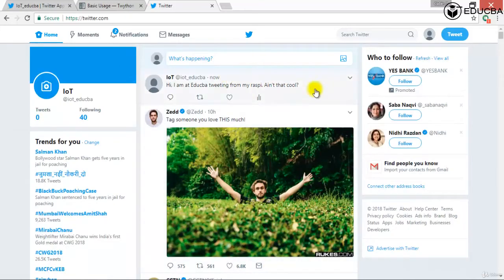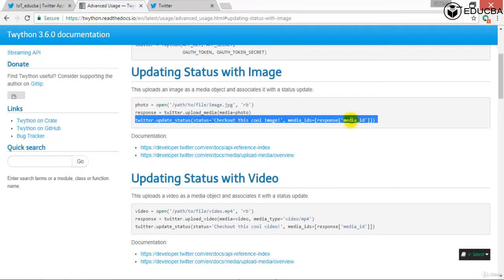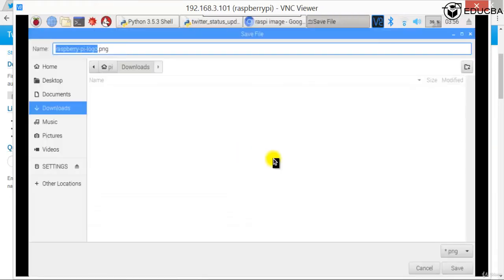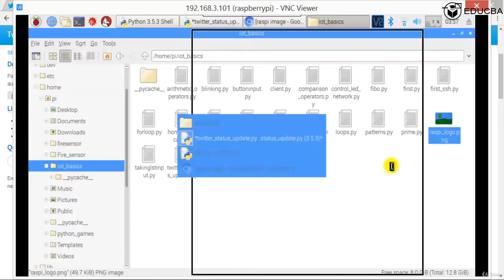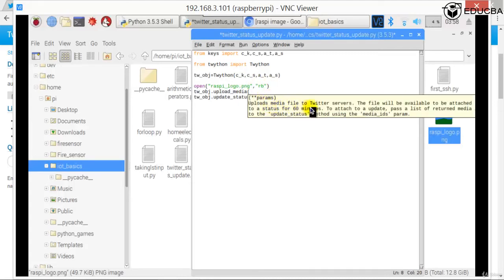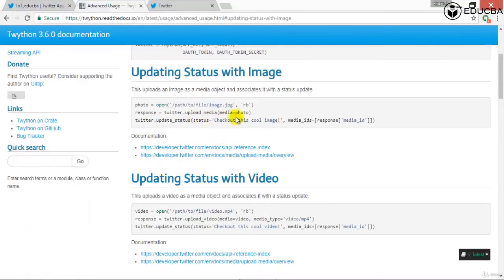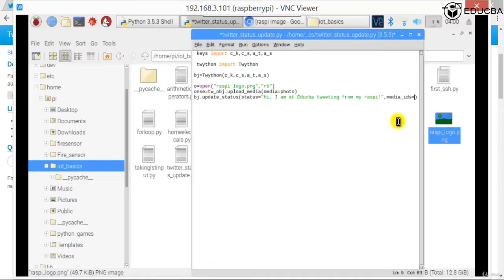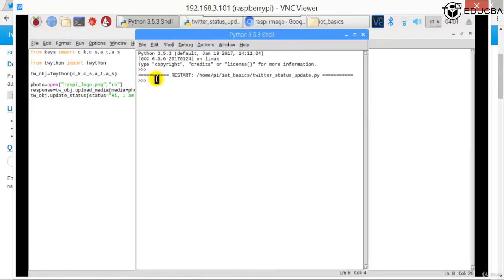ADV_68: Updating Status with Image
Updating Status with Image